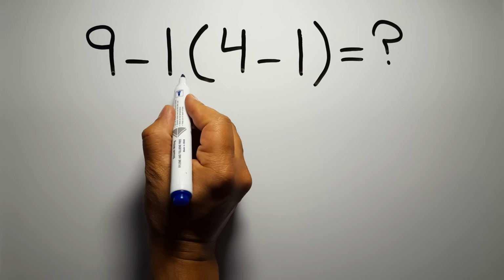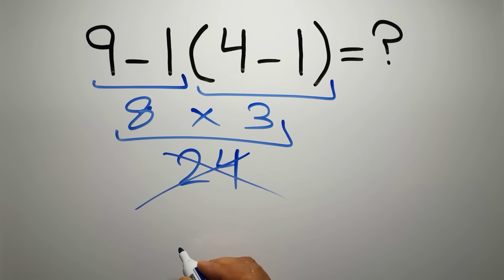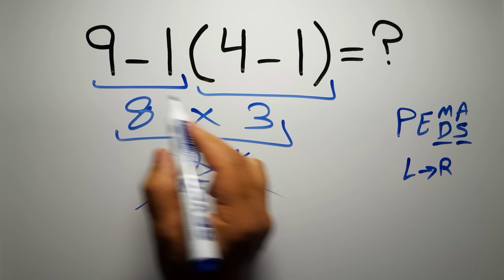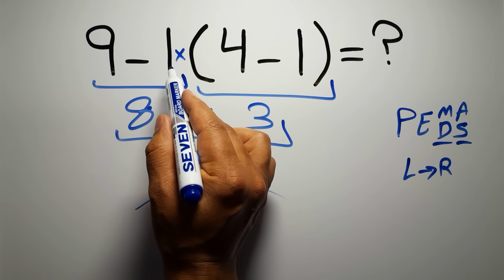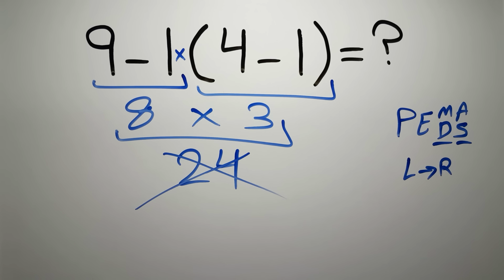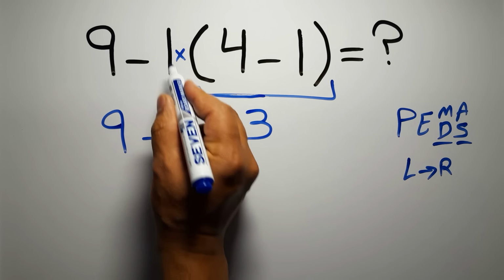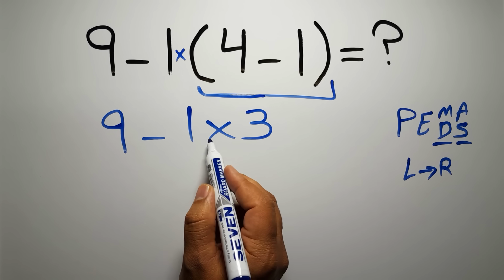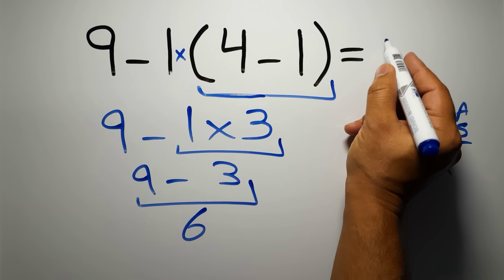This Simple Math Mistake Fools Everyone!